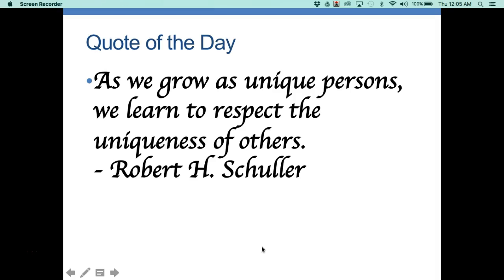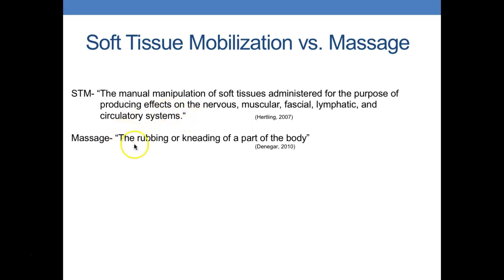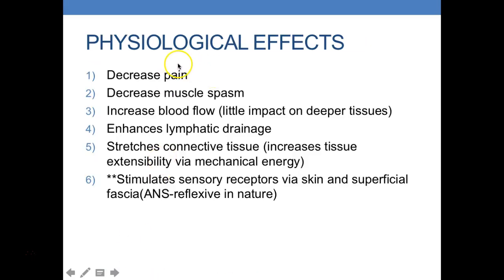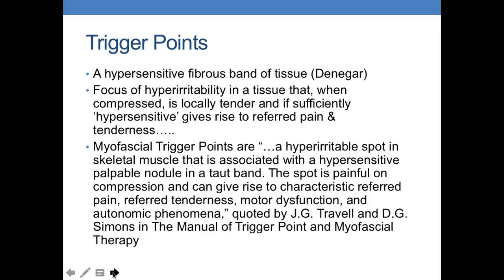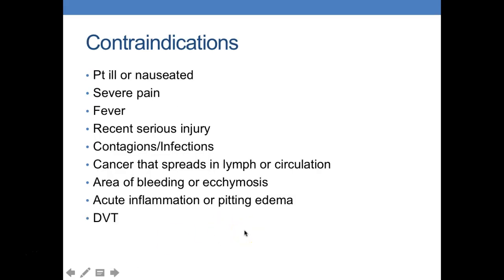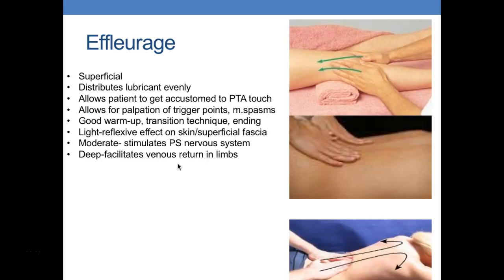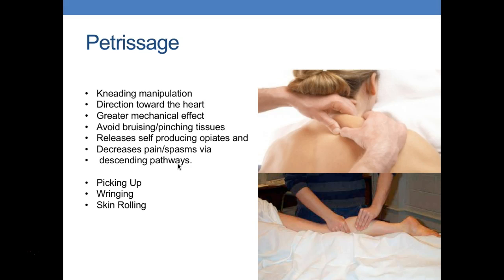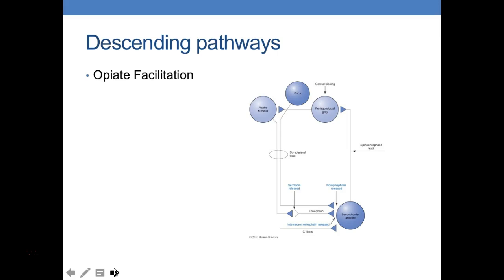Soft Tissue Mobilization